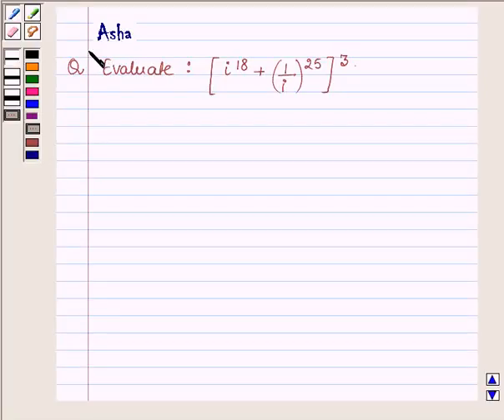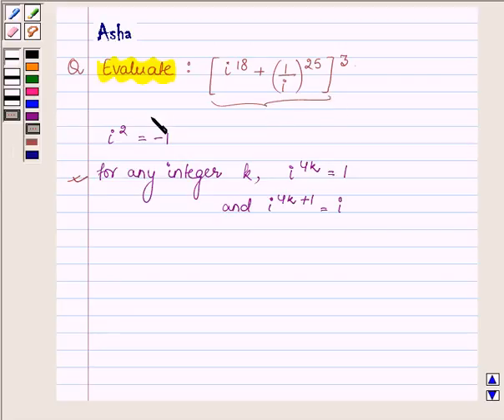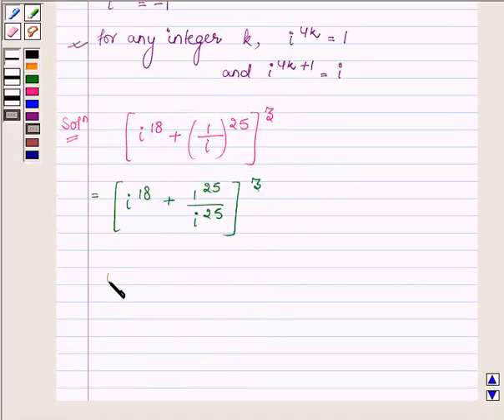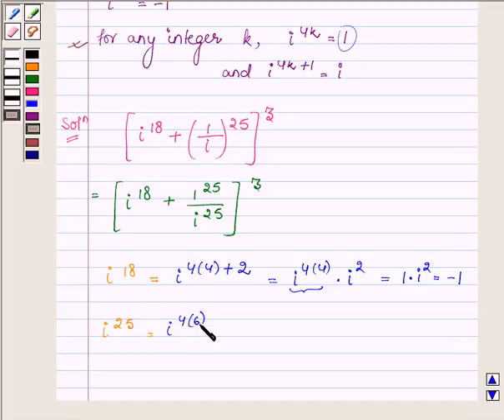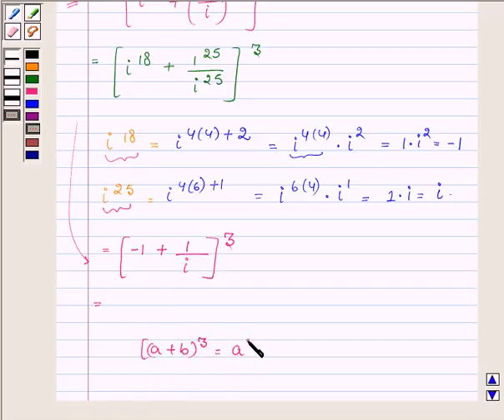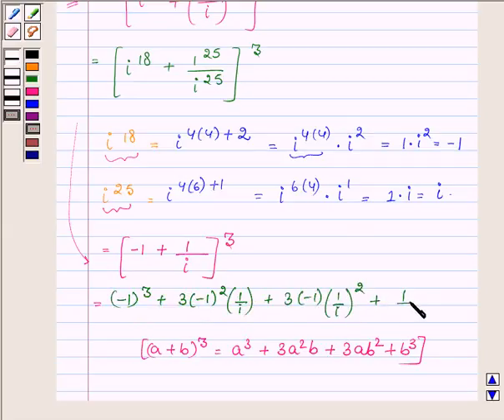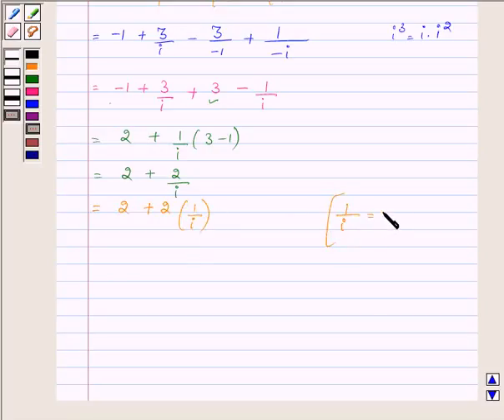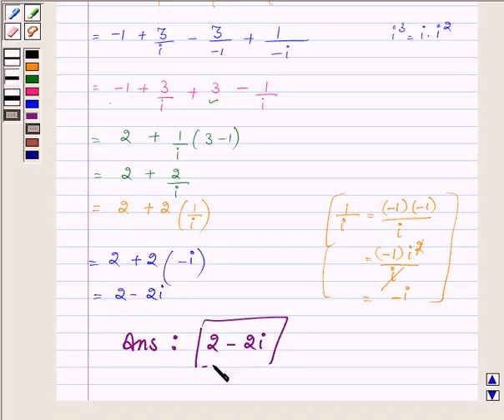Maths XI NCERT 5 Misc 1